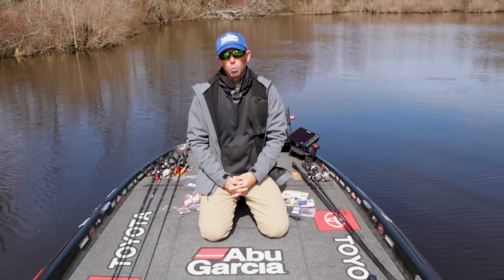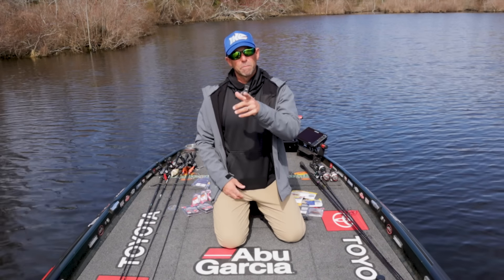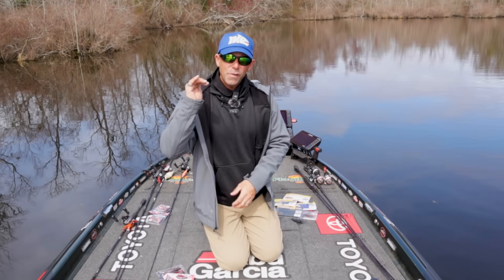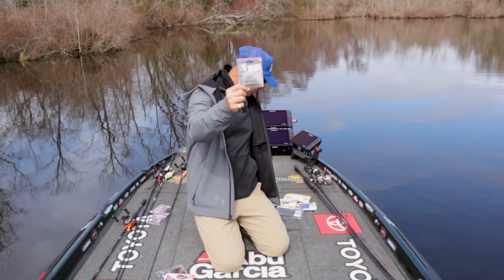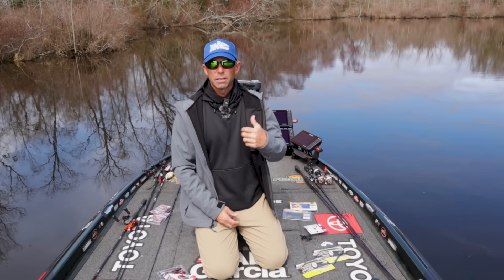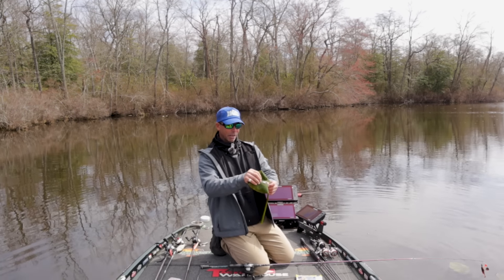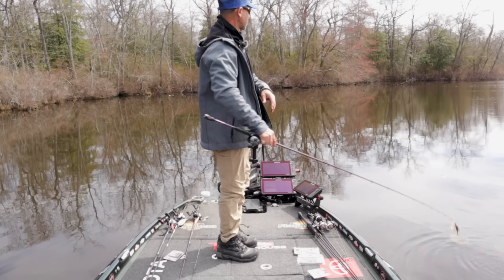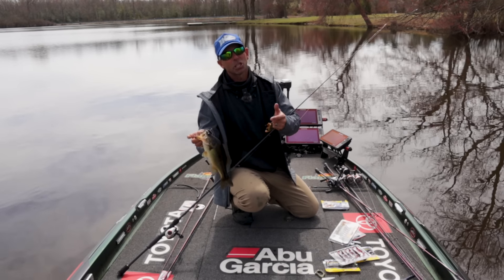How to Bass Fish COLD & DIRTY Water! (Springtime!)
On Today's episode of Ike in the Shop we are ON the water!!! We discuss what and how to fish for bass during springtime COLD and DIRTY water conditions!!! You CAN still catch bass in these TOUGH conditions! Come on folks let's watch!

3qmHM